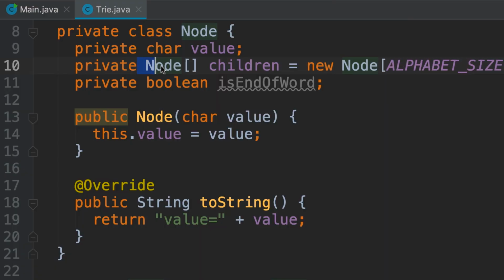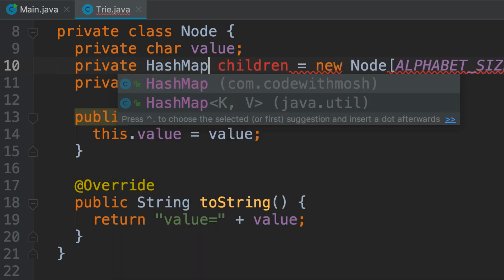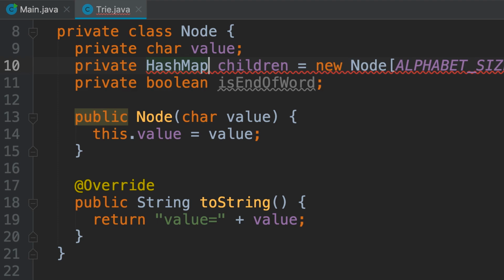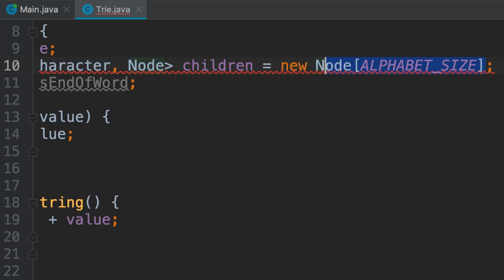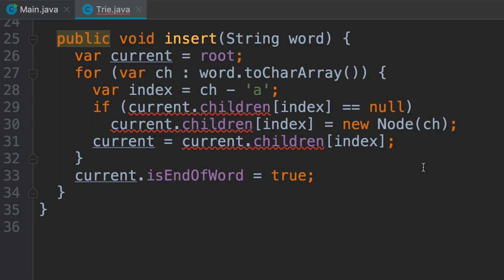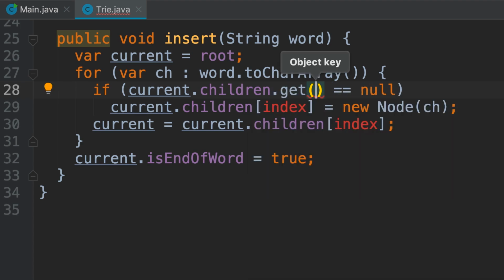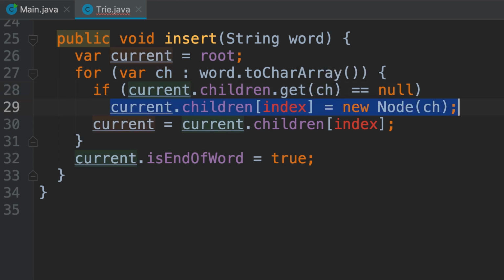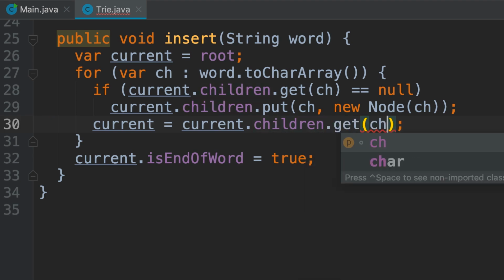141 An Implementation with a HashTable